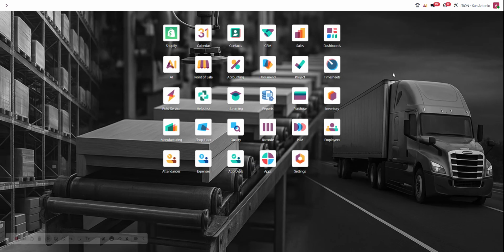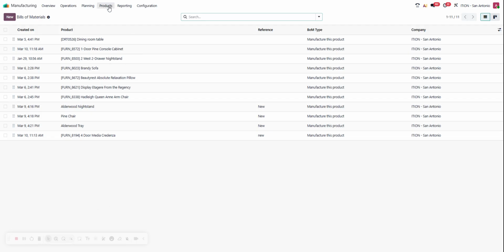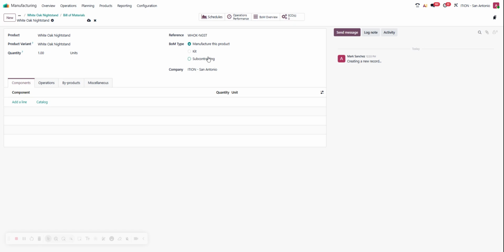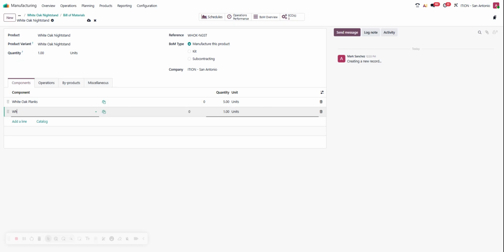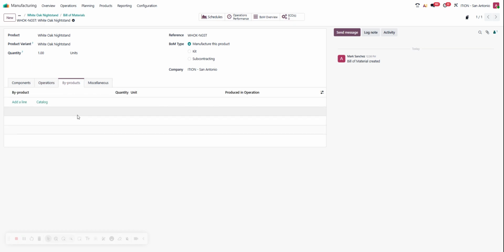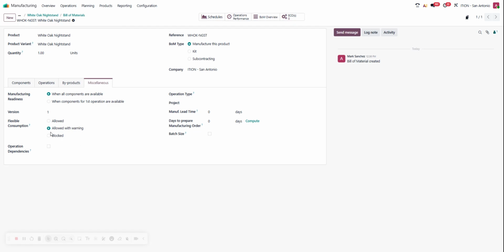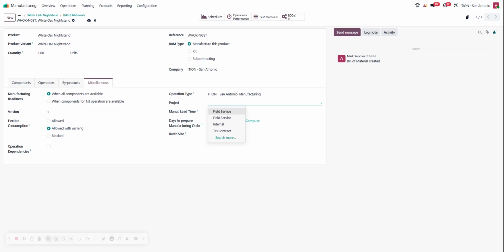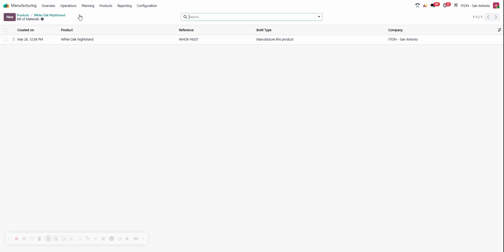How to create and configure a Bill of Materials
In this video, we teach you how to create and configure a Bill of Materials in Odoo 19 from scratch.